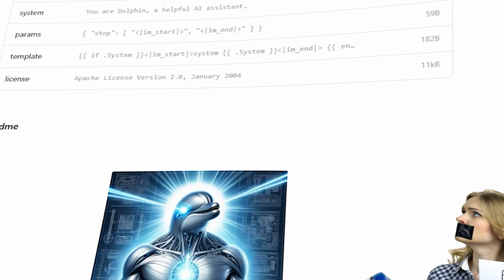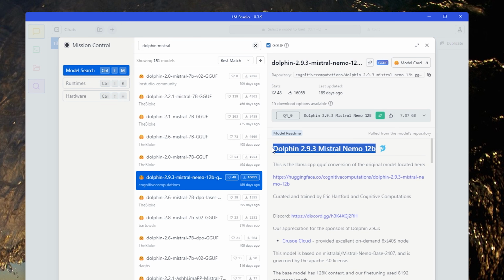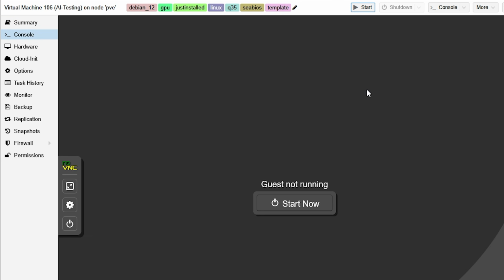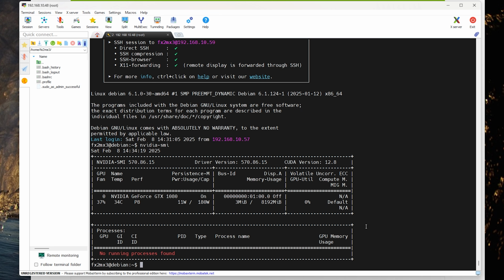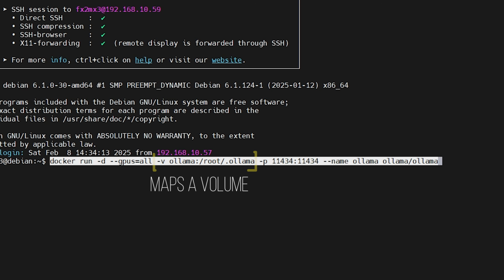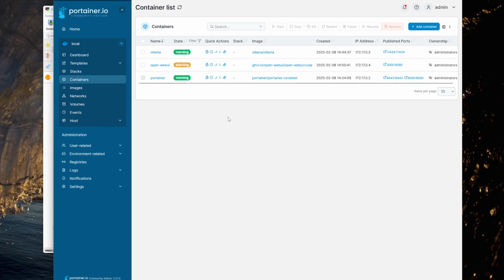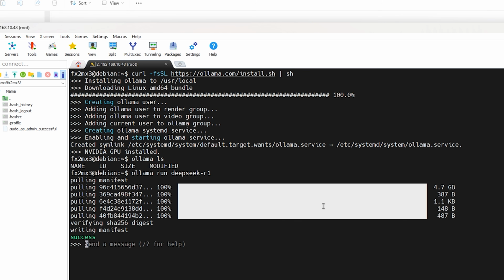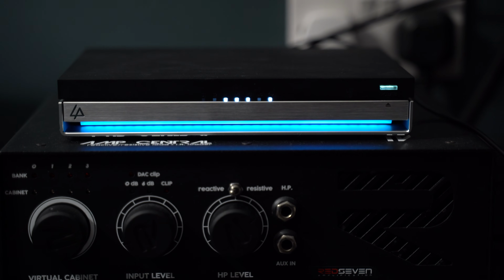How to setup GPU Passthrough on Proxmox and run ANY AI Model!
In this comprehensive tutorial, I’ll show you how to run Deepseek and uncensored AI models across multiple platforms, including Docker, Linux, Windows, Proxmox, and TrueNAS. Whether you're a developer, AI enthusiast, or just curious about deploying AI models, this video has you covered!

What You’ll Learn:
Step-by-step setup for running AI models on Docker containers.
How to install and configure CUDA drivers for NVidia GPU acceleration.
Setting up GPU passthrough on Proxmox and TrueNAS for optimal performance.
Running AI models on Linux and Windows systems.
Tips for optimizing performance and troubleshooting common issues.

Platforms Covered:
Docker
Linux (Ubuntu/Debian)
Windows 10/11
Proxmox VE
TrueNAS Scale

Featuring:

NVidia GPU passthrough for virtualization.
CUDA toolkit installation for AI model acceleration.
Running uncensored AI models for advanced use cases.
Whether you're a beginner or an advanced user, this guide will help you harness the power of AI models on your preferred platform.

Chapters:
00:00 Overview
01:02 Deepseek Local Windows and Mac
2:54 Uncensored Models on Windows and MAc
5:02 Creating Proxmox VM with Debian (Linux) & GPU Passthrough
6:50 Debian Linux pre-requirements (headers, sudo, etc)
8:51 Cuda, Drivers and Docker-Toolkit for Nvidia GPU
12:35 Running Ollama & OpenWebUI on Docker (Linux)
18:34 Running uncensored models with docker linux setup
19:00 Running Ollama & OpenWebUI Natively on Linux
22:48 Alternatives - AI on your NAS

Running Deepseek AI models with GPU passthrough on Docker
How to run uncensored LLMs on Docker with Nvidia GPU acceleration
Deploy Deepseek and local LLMs on Linux, Windows, Proxmox, TrueNAS
GPU passthrough setup for Docker AI models on Proxmox and TrueNAS
Install CUDA drivers for Deepseek AI models on Linux and Docker
Self-hosted Deepseek AI models with Nvidia GPU and Docker
How to run uncensored language models locally with GPU acceleration
Docker LLM setup with CUDA and Nvidia passthrough on Proxmox
Full tutorial: Run Deepseek AI on Docker with GPU passthrough
Setup Nvidia CUDA drivers for local LLMs on Docker and Linux
Deepseek and uncensored GPT models on Docker with GPU acceleration
Proxmox GPU passthrough for Deepseek and local LLMs
TrueNAS Docker LLM setup – Deepseek & GPU passthrough guide
Install and run AI models locally with Nvidia GPU on Docker
GPU passthrough and CUDA setup for self-hosted AI models
Best way to run Deepseek AI locally with Docker and Nvidia GPU
Local LLM deployment with GPU acceleration on Linux and Docker
Self-host Deepseek and GPT models with CUDA, Docker, and GPU
Install uncensored LLMs on Docker with GPU passthrough & CUDA
Run Deepseek locally with Docker, Proxmox, Nvidia GPU, and CUDA